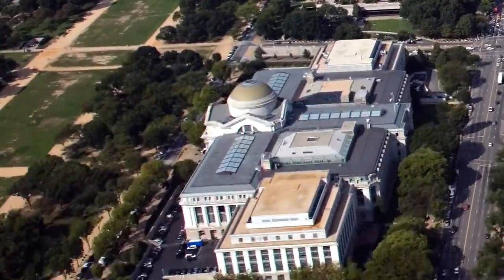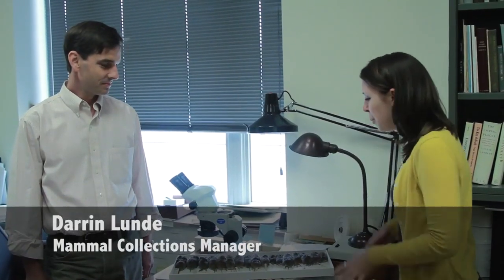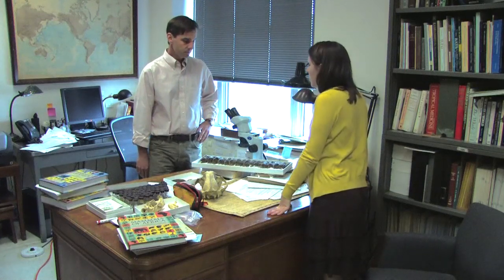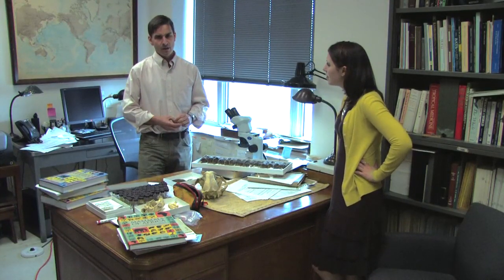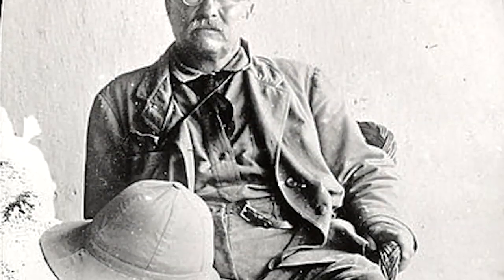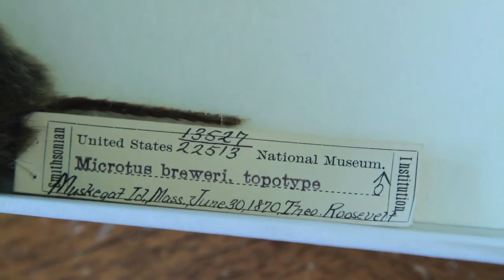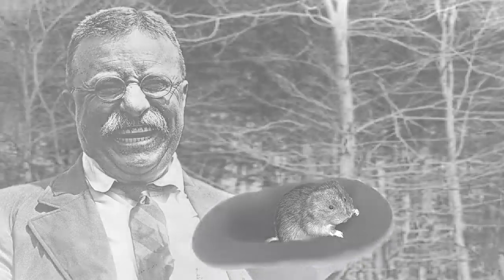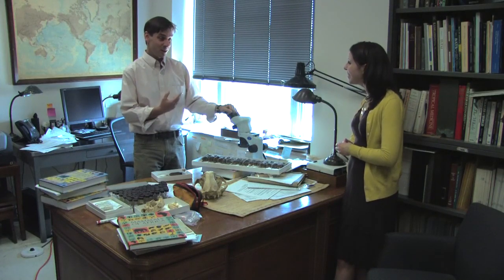Founding Fragments - Teddy Roosevelt Vole Specimens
Long before he was President of the United States, Theodore Roosevelt was a naturalist, a fact that leads historians and scientists to look at one particular vole in two very different ways. In this episode, host Tory Altman talks with Darrin Lunde of the National Museum of Natural History's Division of Mammals to uncover the significance of one small rodent and one very big personality.

The "Founding Fragments" video series gets up close and personal with historical treasures in the collection of the National Museum of American History.

Written, directed, and edited by Kent Chadwick.